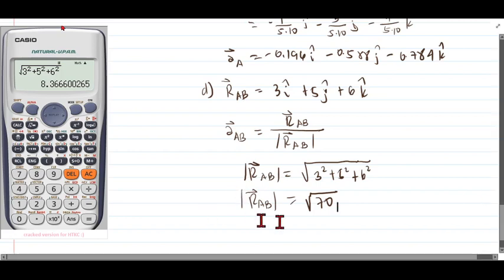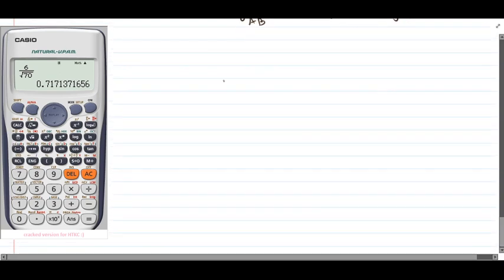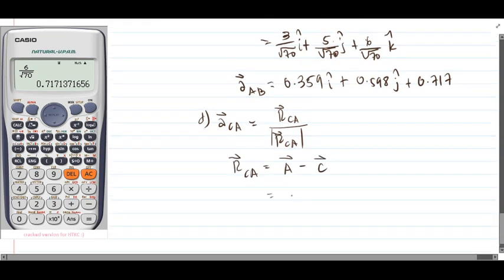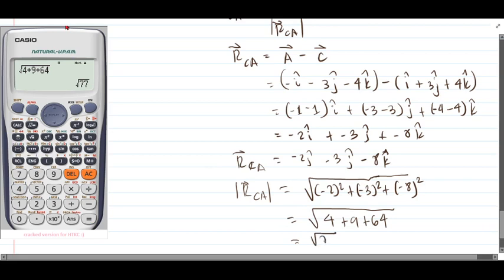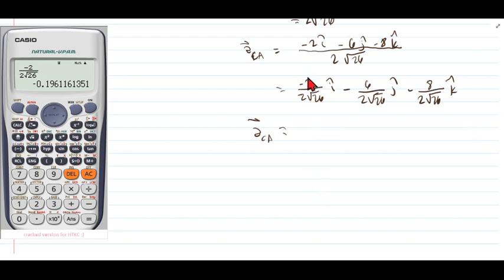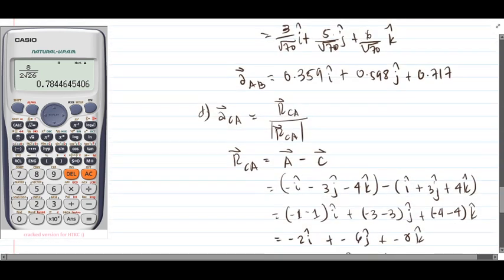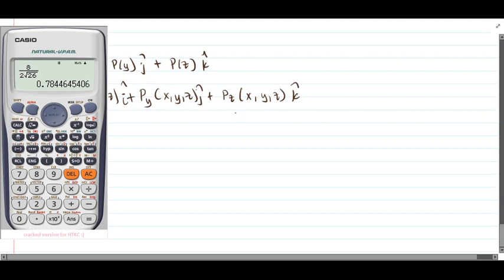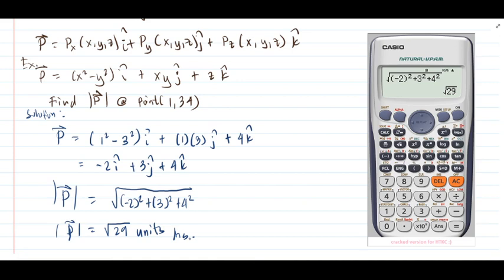VECTOR ANALYSIS-VECTOR COMPONENTS AND VECTOR FIELD